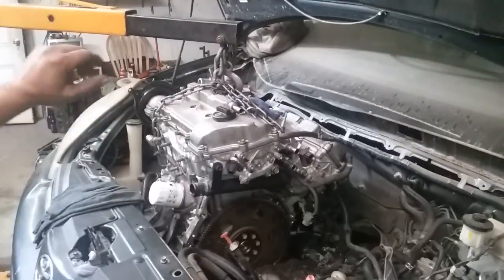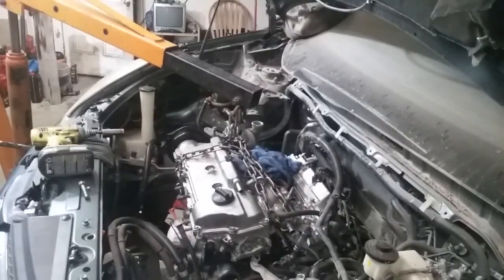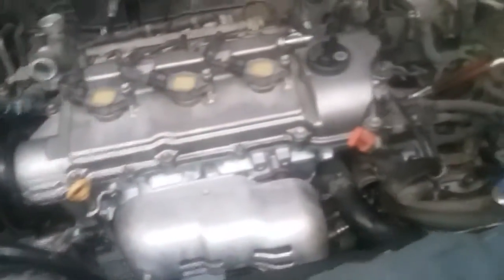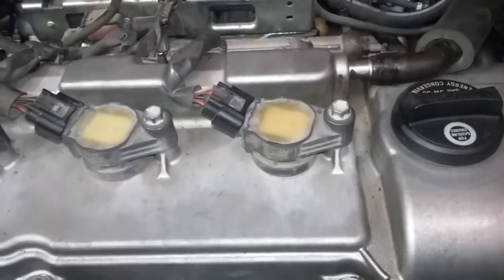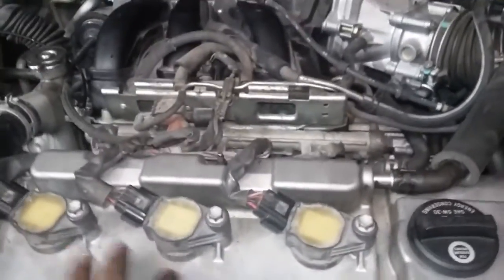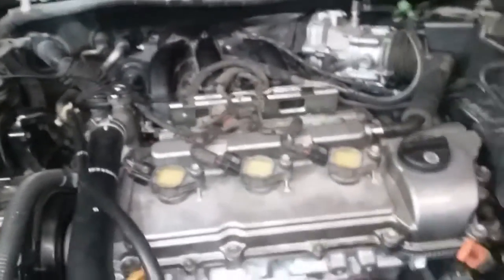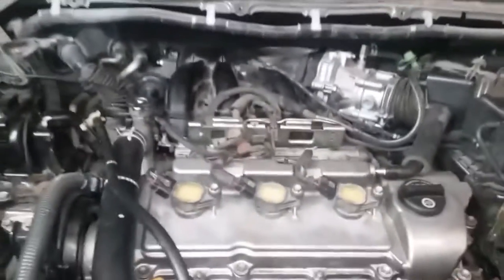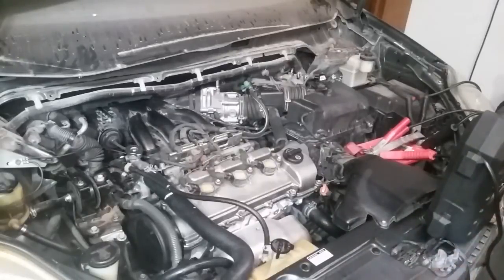Reparacion de motor e instalacion de toyota sienna parte #3